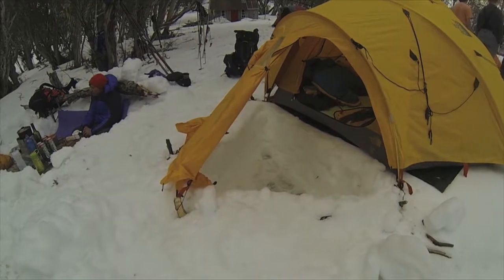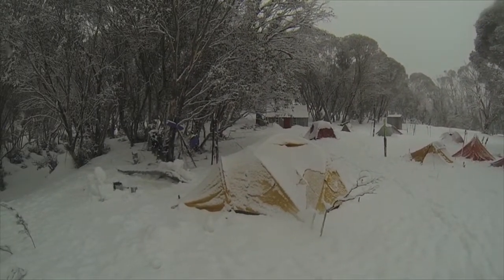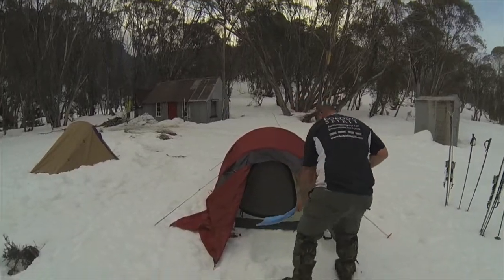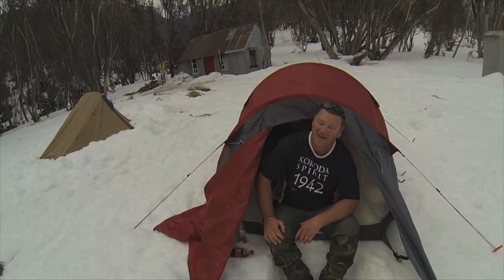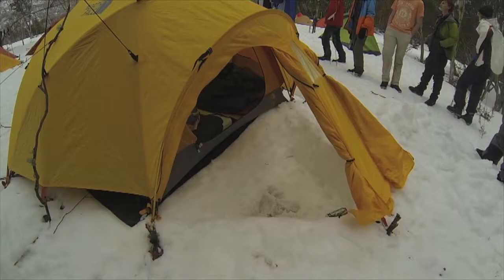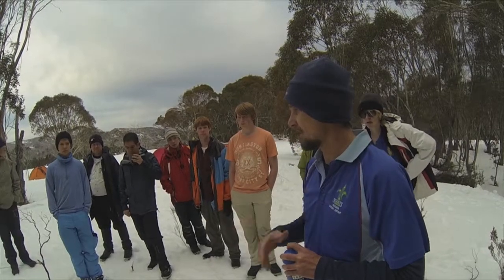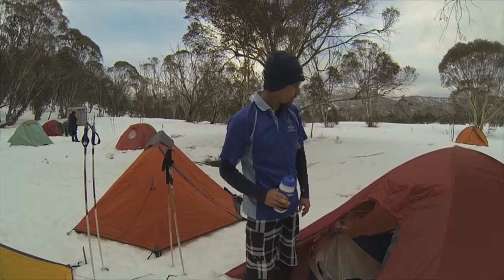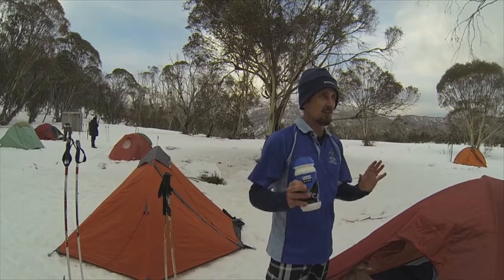Backcountry Tent Selection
How do you select the right tent to use in the snow.